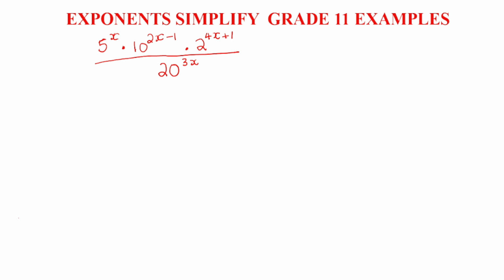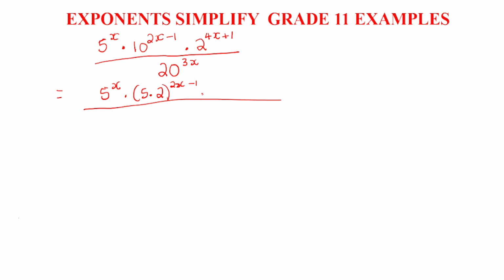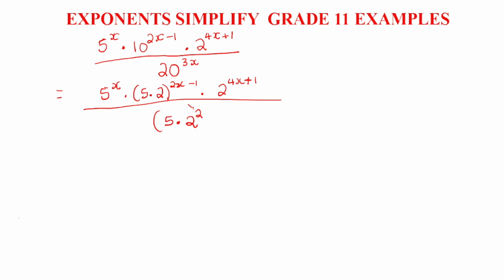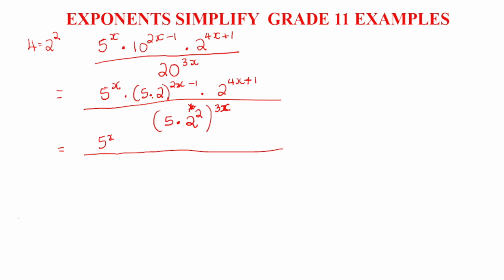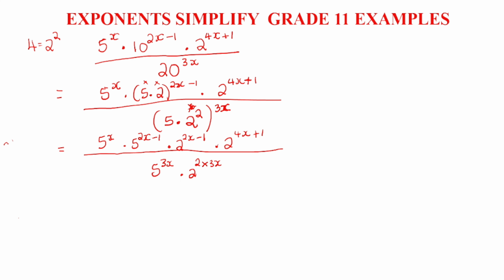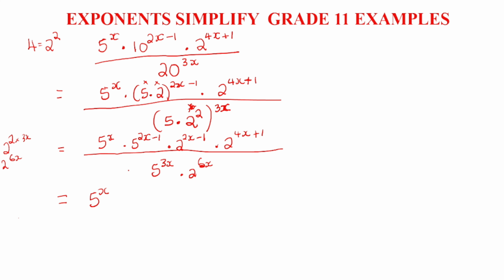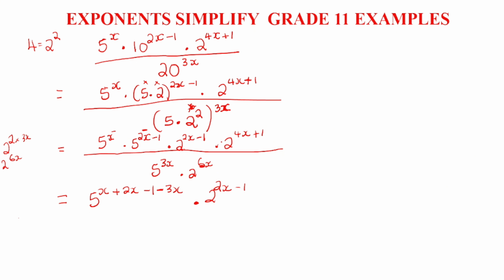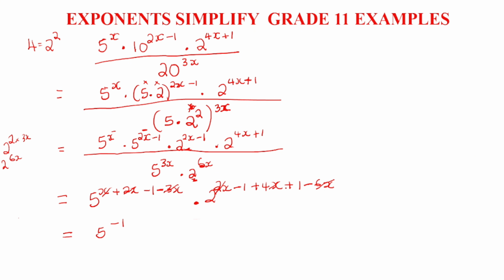EXPONENTS SIMPLIFY GRADE 11. e.g 1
EXPONENTS GRADE 11, example 1 simplify